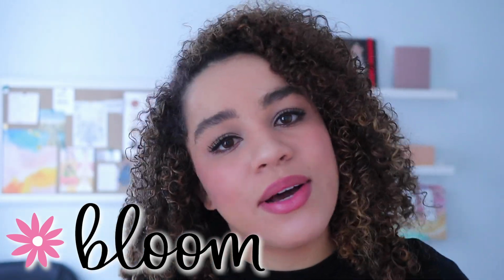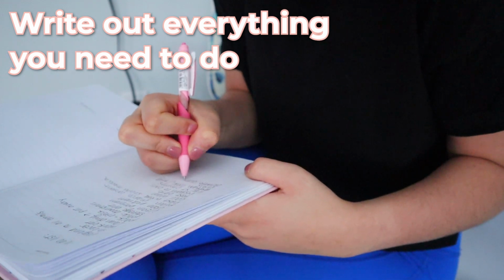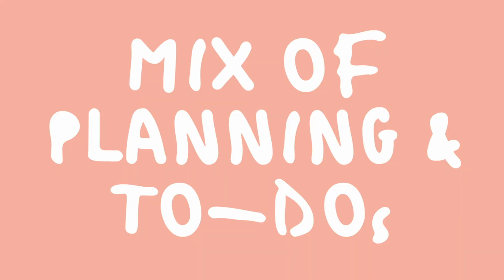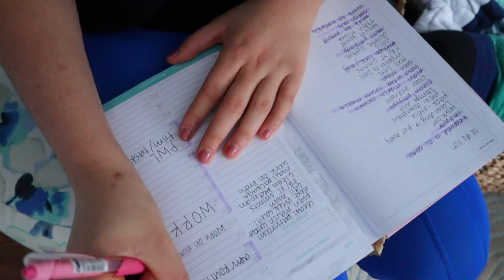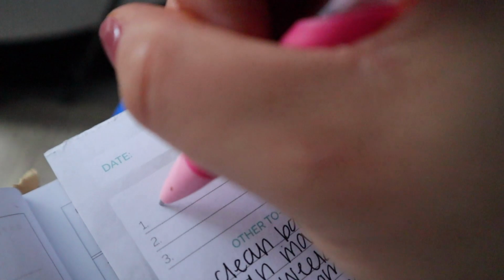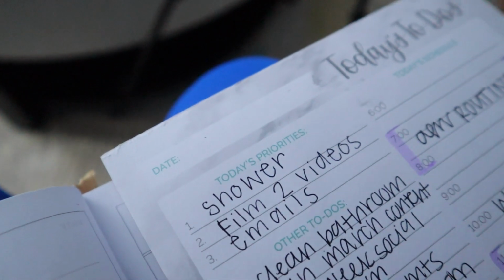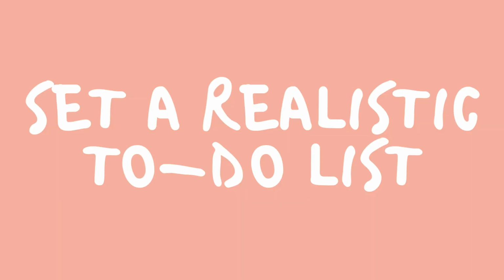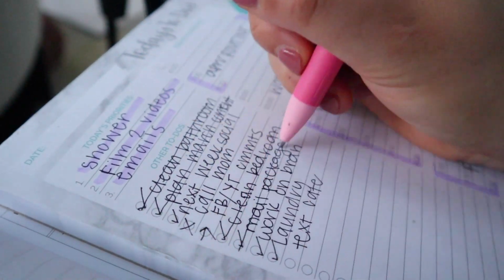WHAT TO PUT ON YOUR TO DO LIST - 3 TIPS to simplify your productivity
Do you ever get overwhelmed with everything going on? Find it hard to prioritize and simplify your day? Then this video is for you. Figure out what to put on your to-do list, and ways to intentionally level up your planning to and to-do lists.

I'm sharing MY behind-the-scenes step-by-step process of how I create my daily to-do lists. If you ever wanted to know how to take control of your to-do lists, what to include, and how to actually GET IT DONE then stick around.

I break down exactly how I and when I create my to-so list, and how it shapes my day, how I handle days when nothing is going according to plan, and some things to avoid along the way.  Now if you're ready to learn the secrets behind how I create better to-do-list,  tackle your day,  organize your life.

RECOMMIT TO YOUR GOALS TODAY (YOU ARE GOING TO WANT THIS)

This group is hosted by Laur-- A corporate professional by day and coach, creator, and friend by night. She is a planning expert who motivates busy individuals to make plans and not excuses.